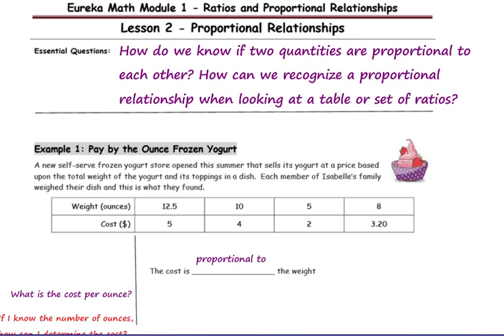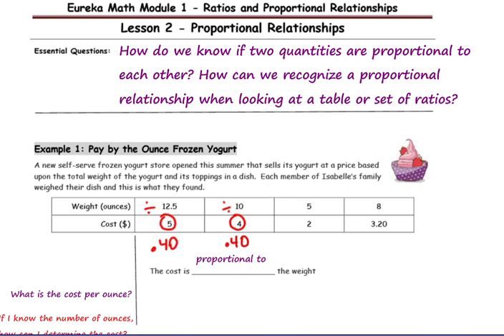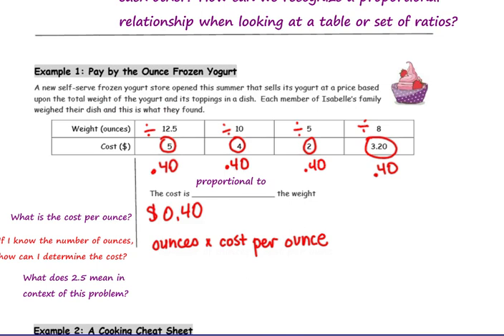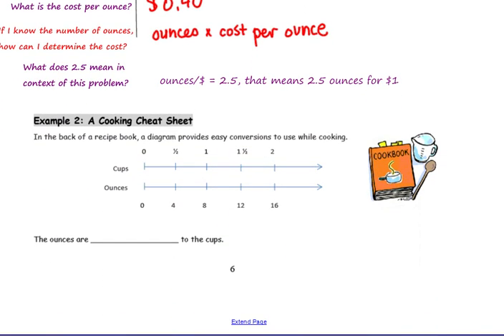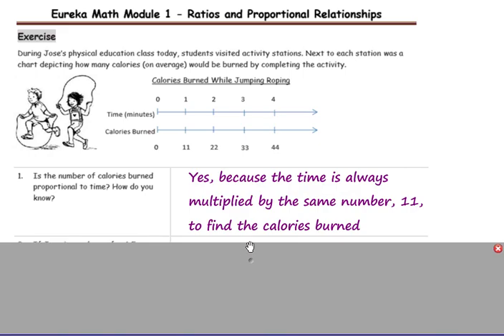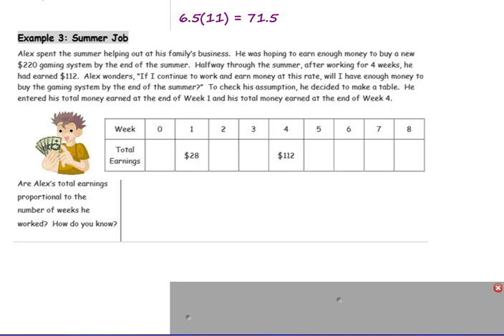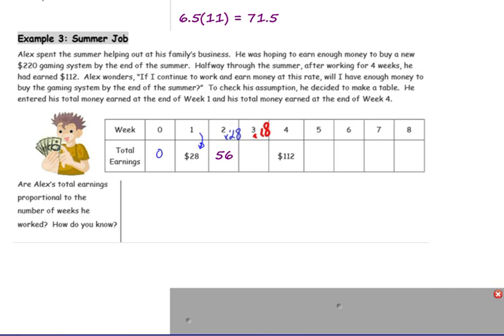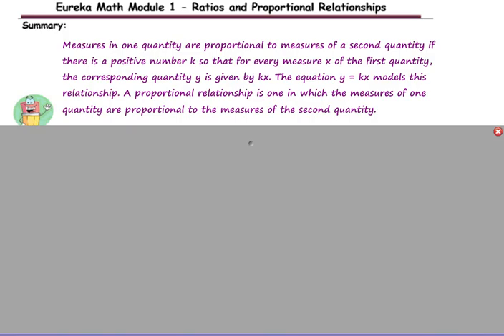Grade 7 Module 1 Lesson 2 on Proportional Relationships